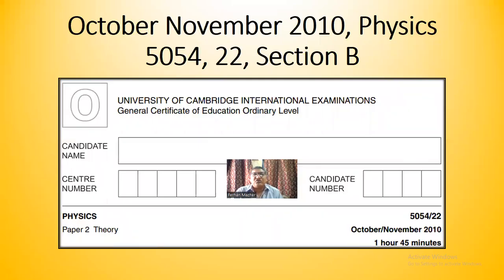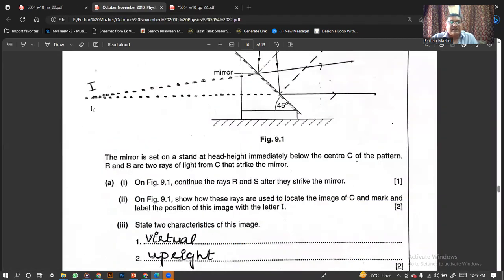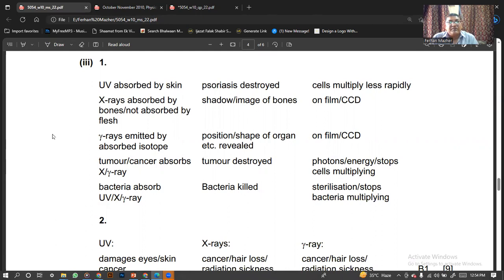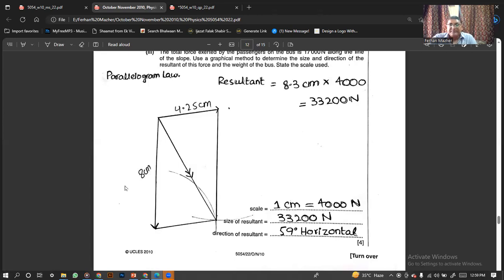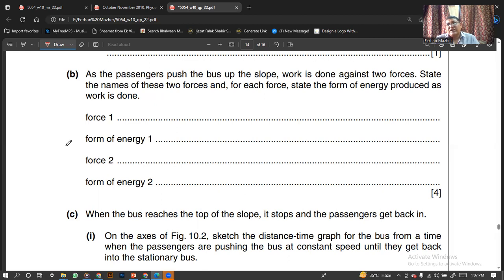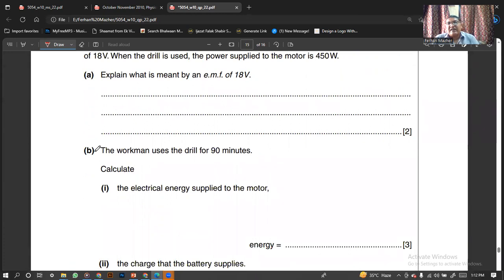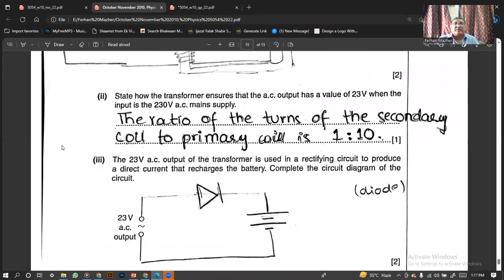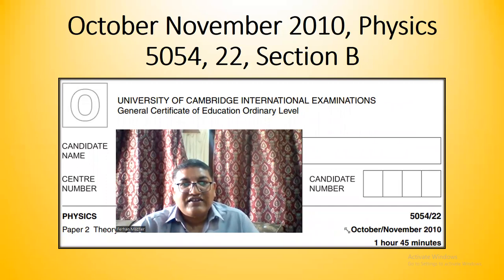October November 2010, Physics 5054, 22, Section B, Solution by Ferhan Mazher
October November 2010, Physics 5054, 22, Section B, Solution by Ferhan Mazher, 5054/22/O/N/10, Solution,  Solution of Past Papers, Cambridge O Level, Physics 5054, Paper 2, Zone 2, Section B, CAIE, CIE, IGCSE,